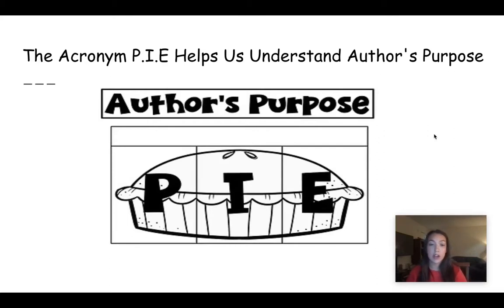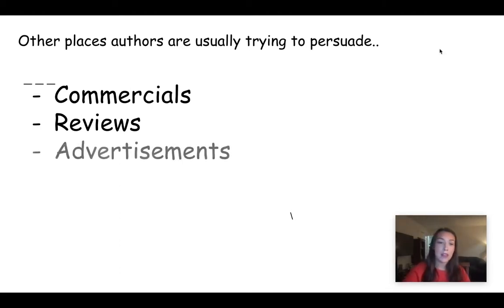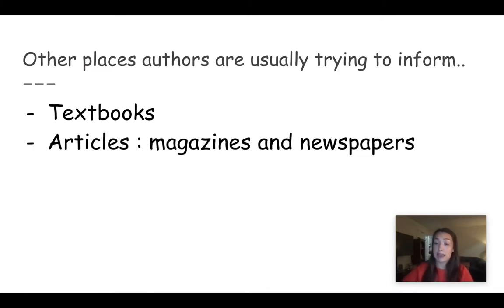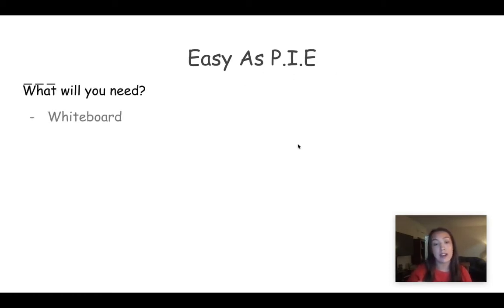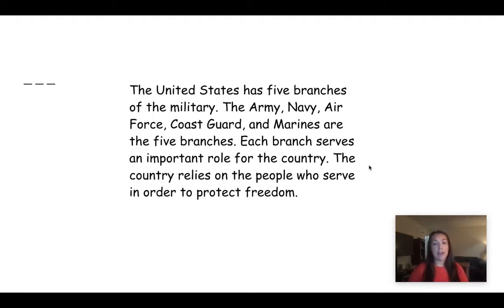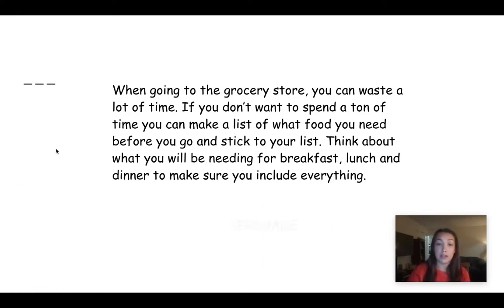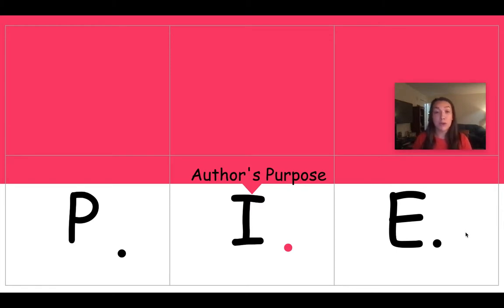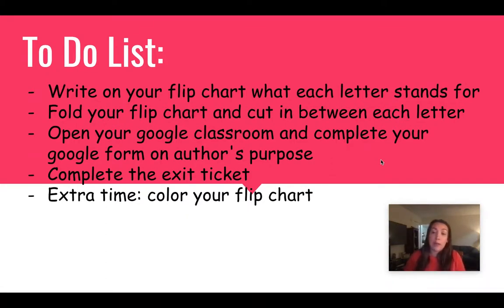4-29 Authors Purpose Lesson